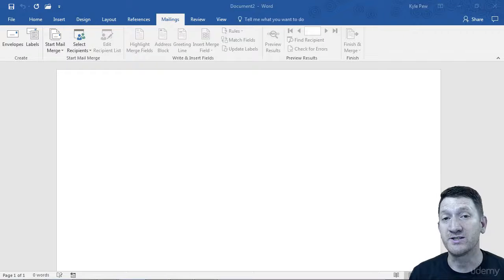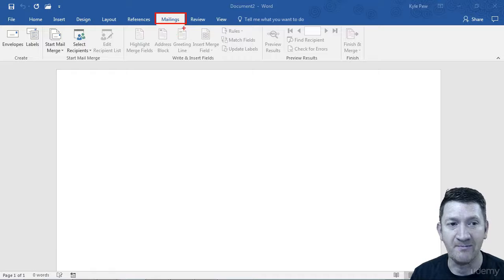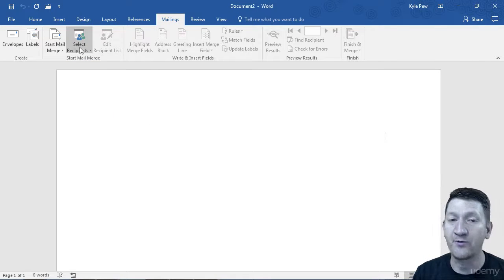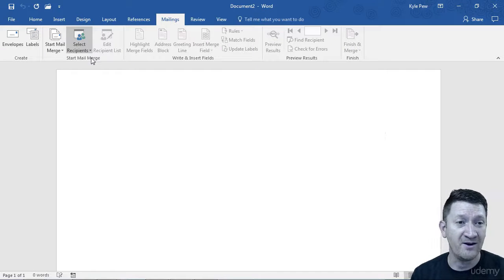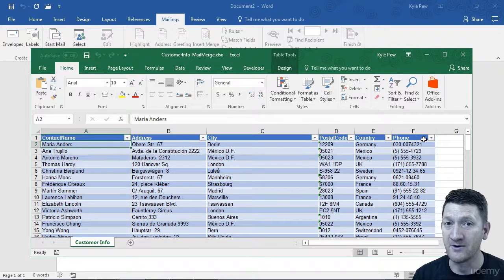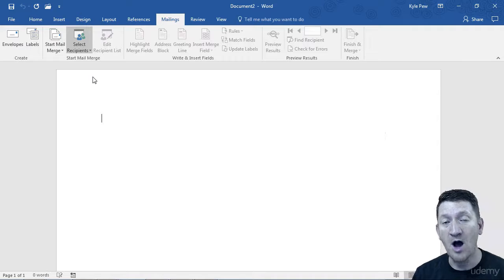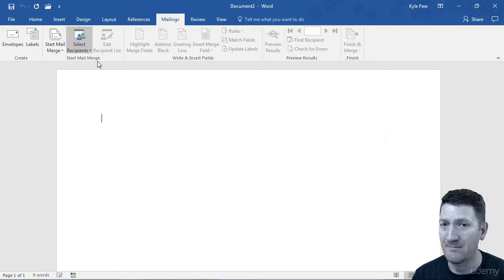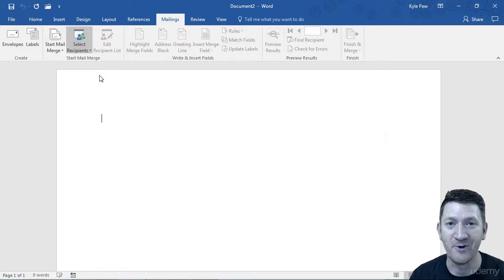Master Microsoft Word Beginner to Advanced: The Mail Merge Data Source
Hello viewers!

This is Episode 2 of Microsoft Word Udemy Course -- Microsoft Word 102 -- Microsoft Word Mail Merge - The Mail Merge Data Source.

This Microsoft Word course Includes 3 Sections:
1. Microsoft Word 101 - Introductory Level
2. Microsoft Word 102 - Intermediate Level
3. Microsoft Word 103 - Advanced Level